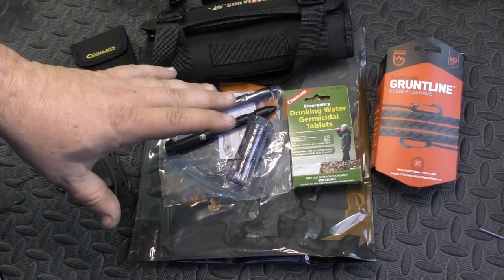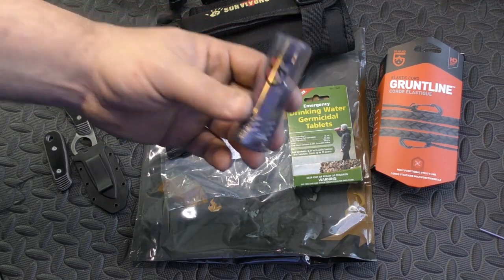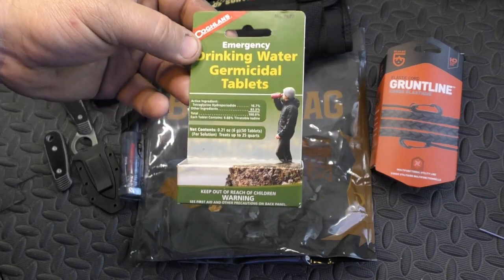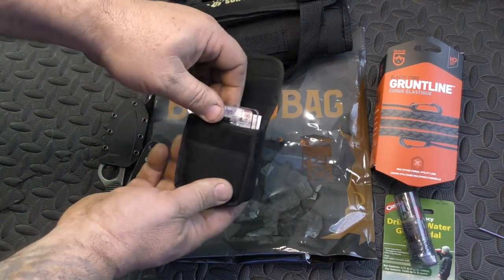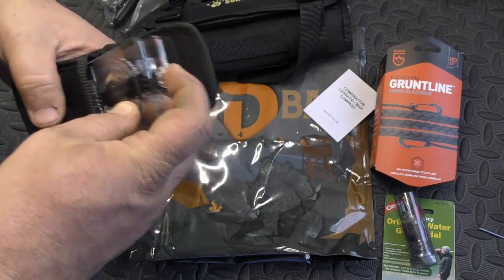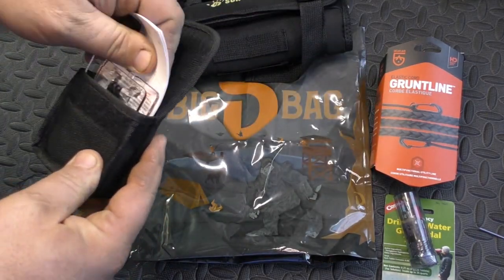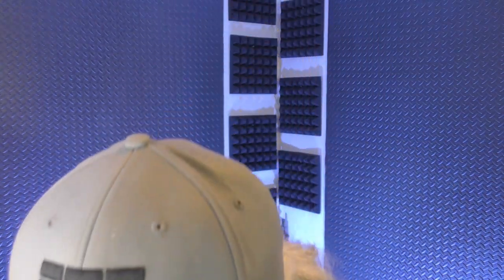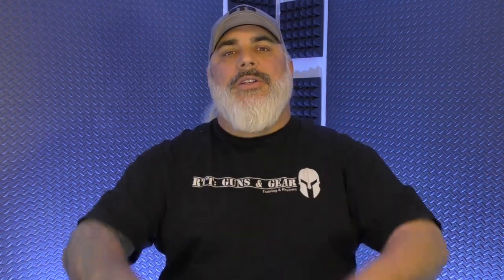The Big D Bag Subscription "Box/Bag" - December 2020